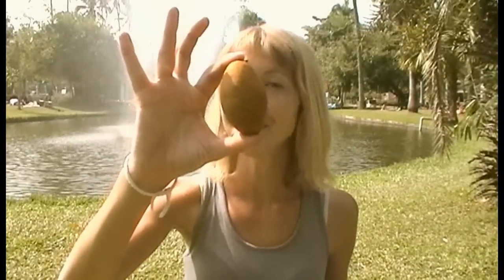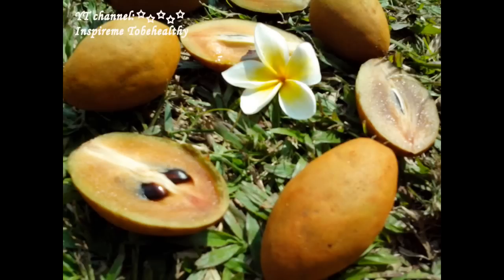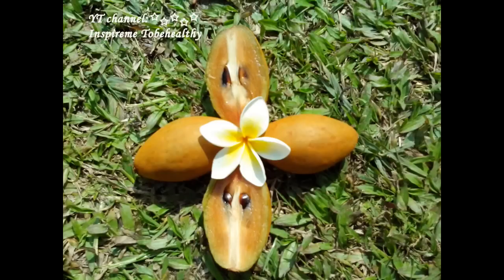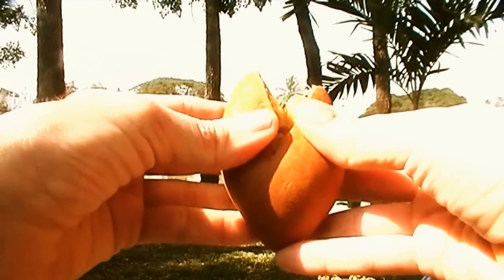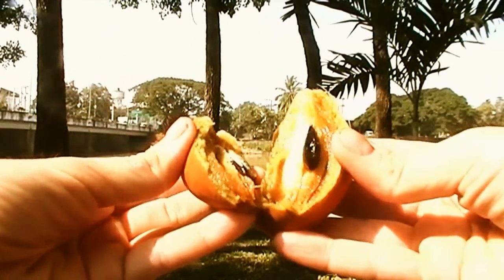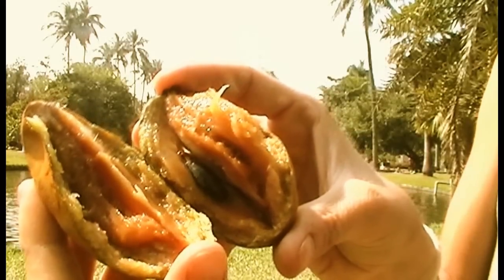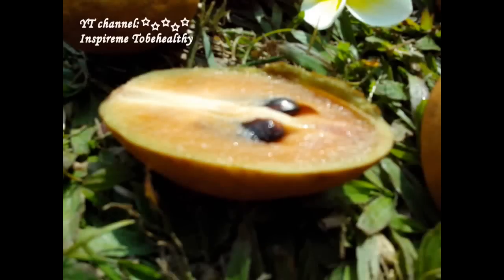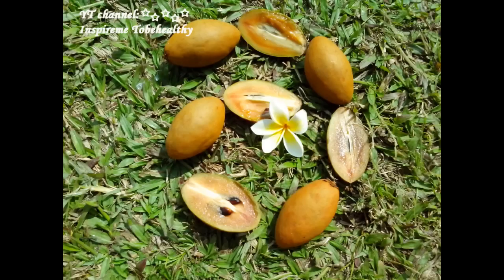Tropical fruit: Sapodilla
Sapodilla is a fruit which looks like kiwi and tastes like caramel.

Interact with me! I love to hear from you!

Keep glowing,
Marina